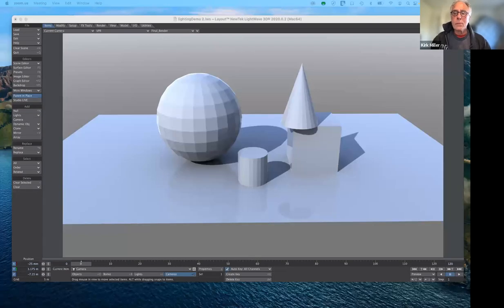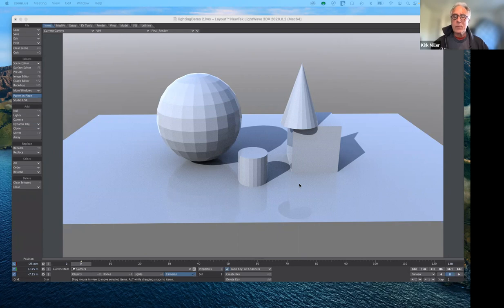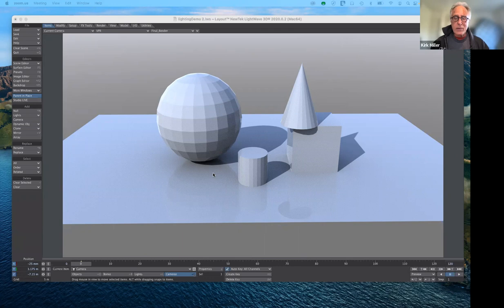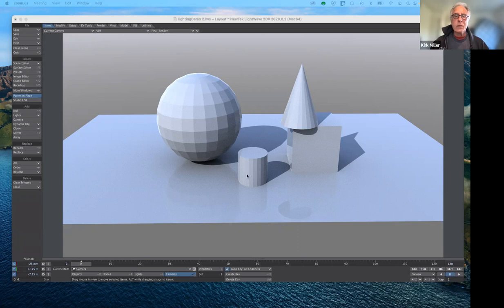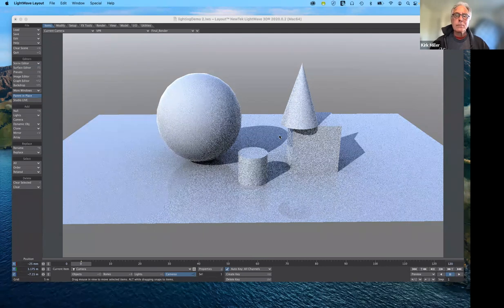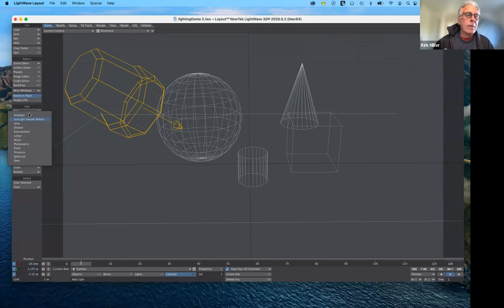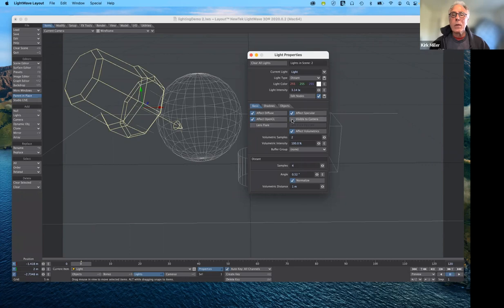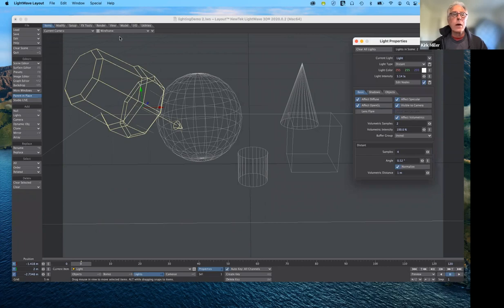Lecture 14 - Working With Lighting - Art 195 - Spring 2022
I introduce the various lights available in LightWave and demonstrate what each of them can do and how lights can make or break a scene.